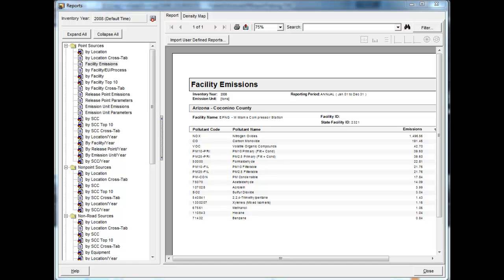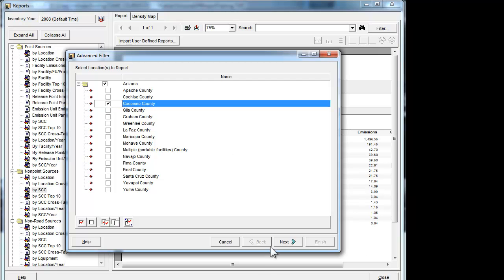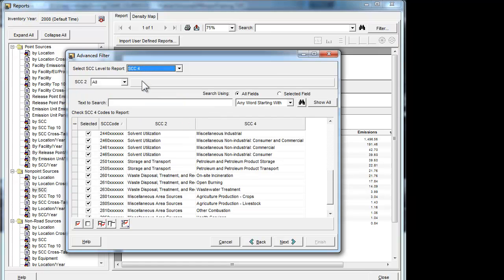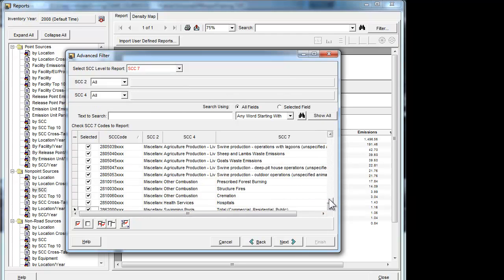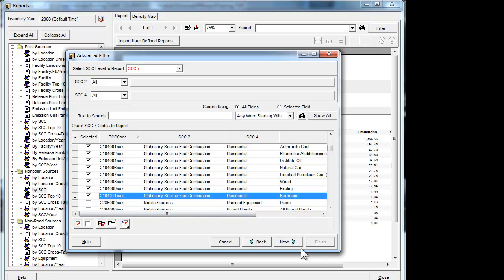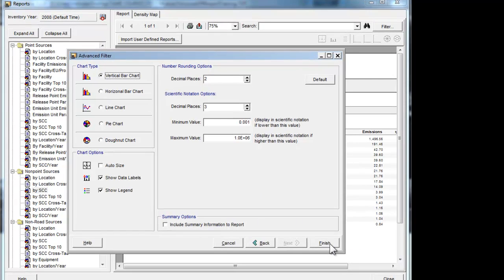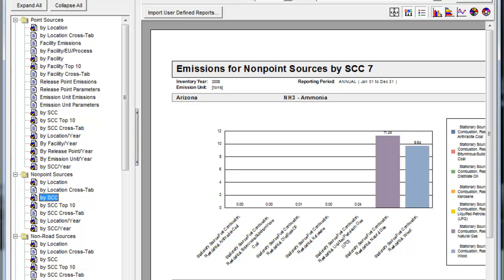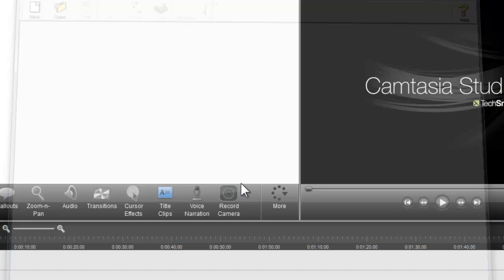EIF-3-Video_5-TEISS_ReportsNonPointData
Fifth video of the third module of the ITEP webinar series: Emissions Inventories-Fundamentals.